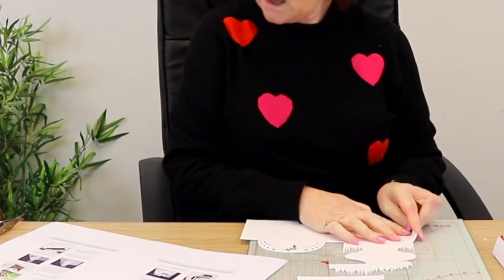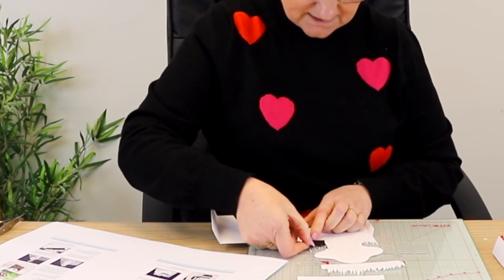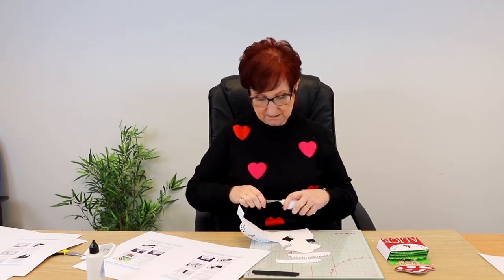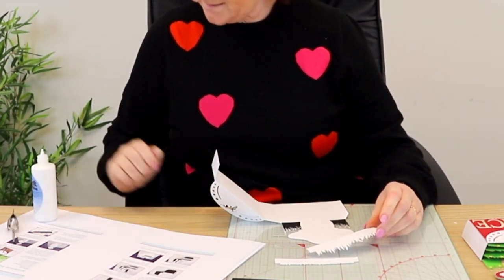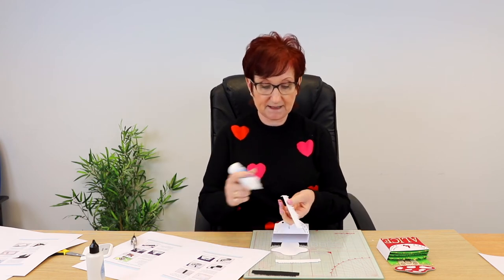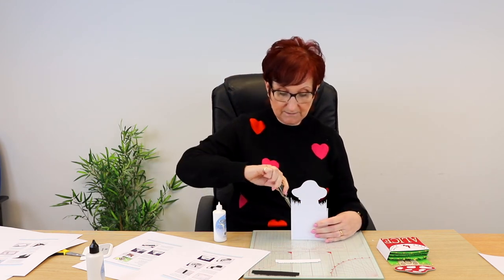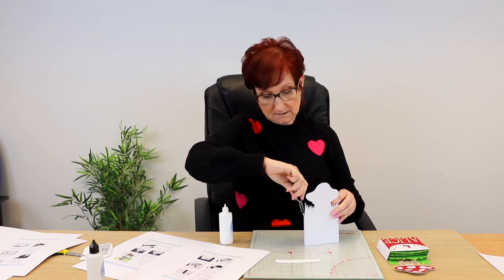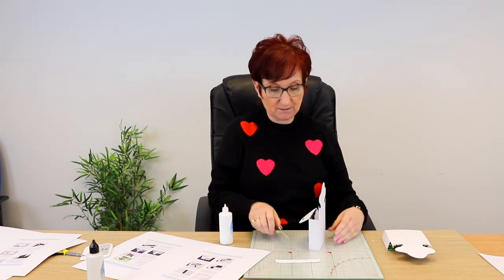Cutting Craftorium Pop Up: Mushroom Fairy House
Mel is here to walk you through step-by-step how to put together projects in the new Cutting Craftorium Pop Up USB!